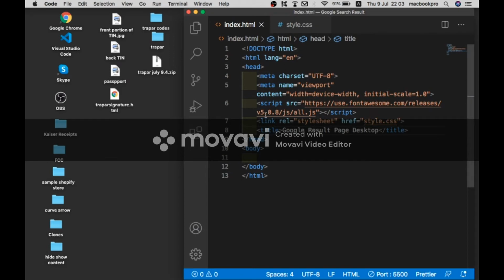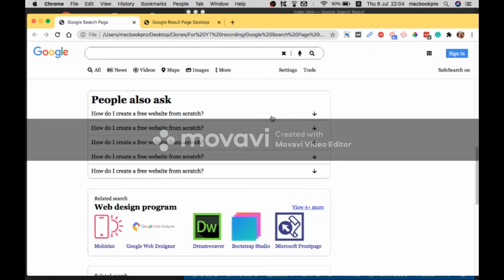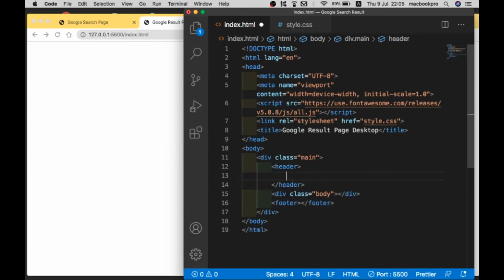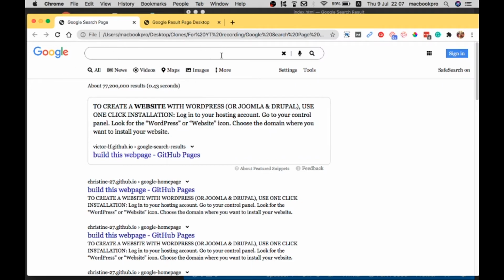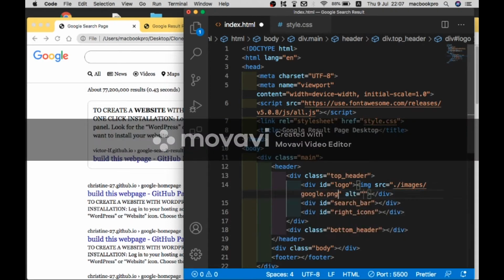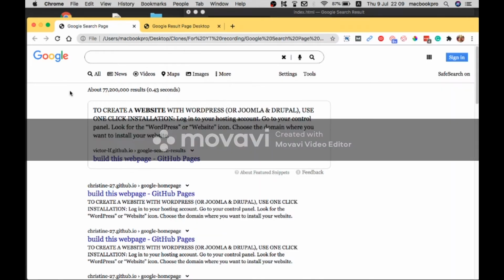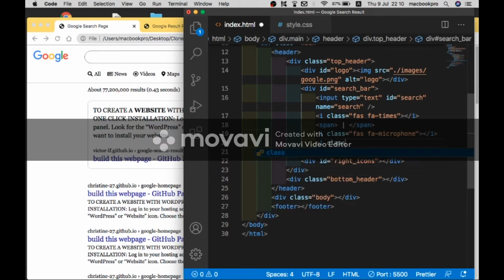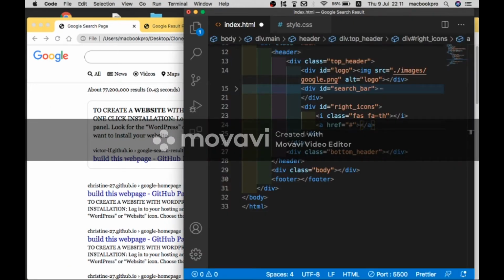Build the Google.com search results page | HTML5 CSS3 [2020]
As I have mentioned from my previous video, I promised to record how I did the Google Search Results Page. This project was inspired by The Odin Project's Assignment.

Note that I didn't make this a responsive one. Instead, I created another version of the Google Search Results Page in the mobile version.

Video Recorder used:
OBS

Video Editor used:
Movavi